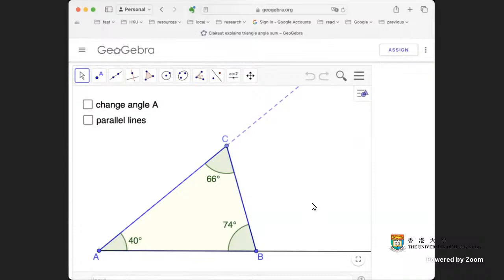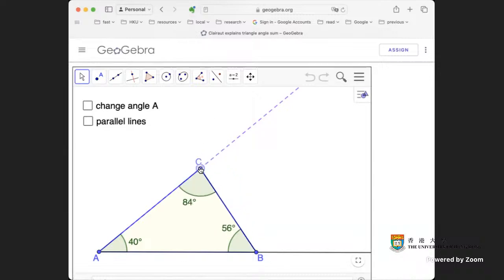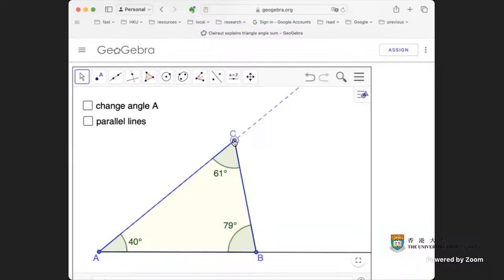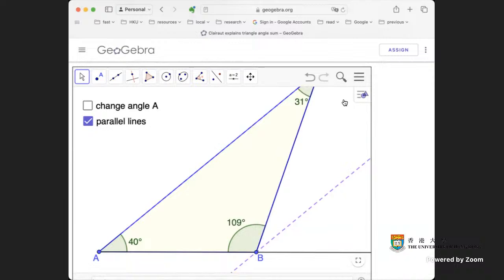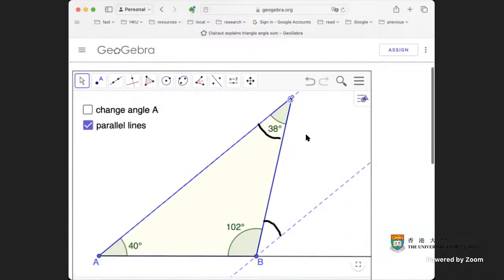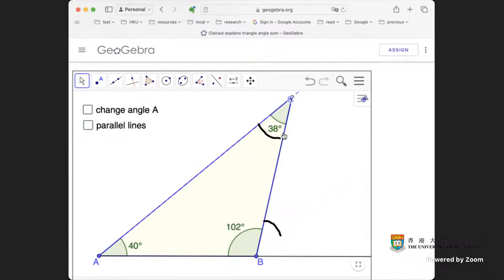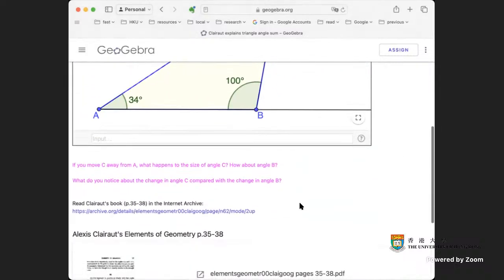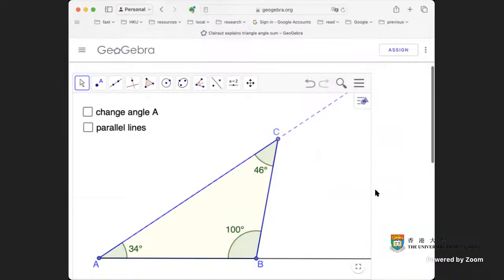Clairaut explained triangle angle sum